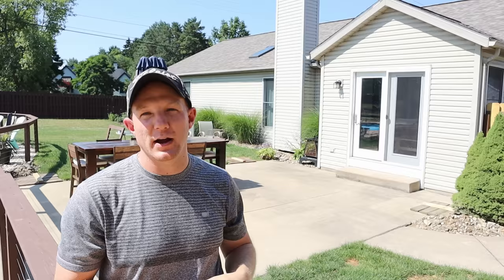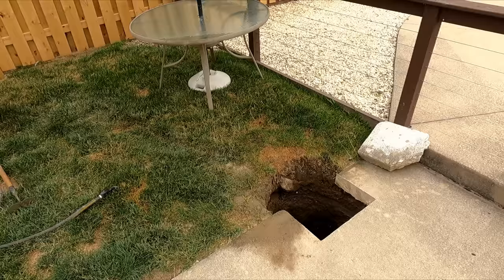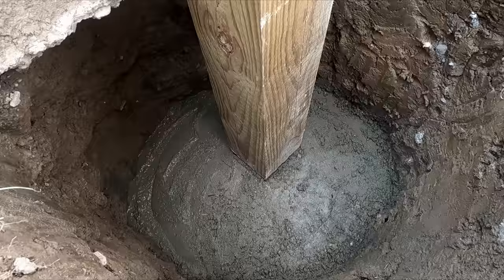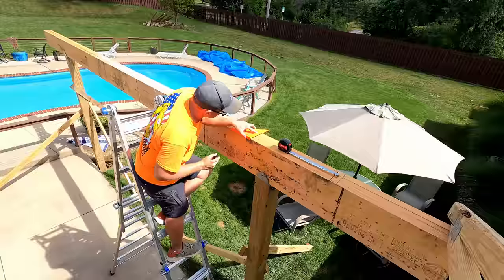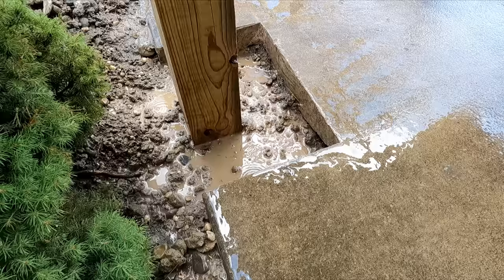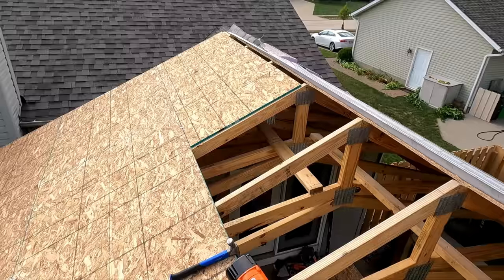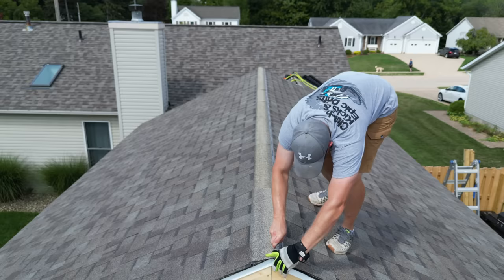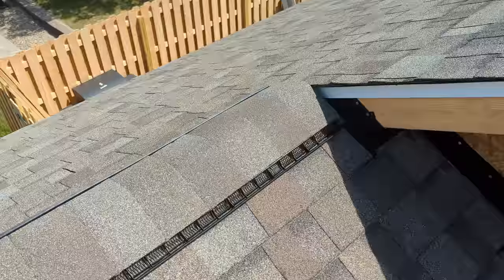DIY Covered Patio | P1: Building A Roof To Cover My Concrete Patio | Foundation, Framing & Roofing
I’m starting the largest and most expensive single project I have ever attempted. We are attempting to transform our backyard into the ultimate hangout spot. It all starts in this video with the main attraction: a roof built over the existing concrete patio.

The design I came up with is a little different from many others that I have seen in the fact it uses trusses and only partially connects to the house. I share my process of digging the foundation, setting posts, installing beams, hanging trusses, and the roofing process. I made great progress late in the summer but then it slowed when I went back to teaching. In part 2 I will do all of the finishing work including electrical, wrapping the posts & beams, tongue and groove, fascia, soffit, gutters, and downspouts. Then in future videos there will be many more projects that aim to totally transform our backyard.

Kreg Track Saw
Kreg Track Saw Kit
Self Leveling Laser